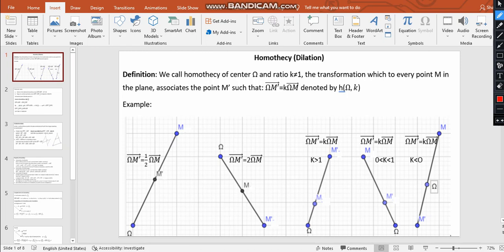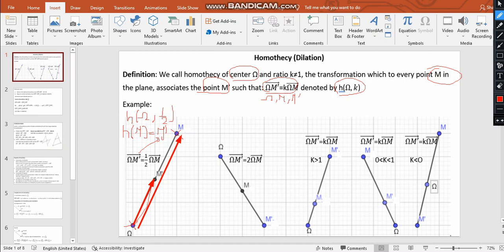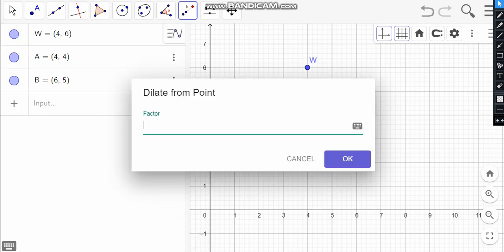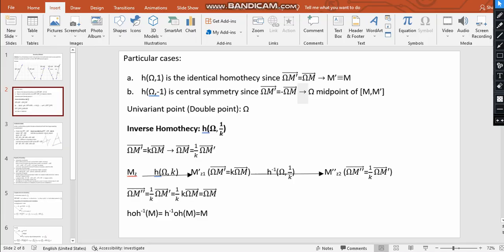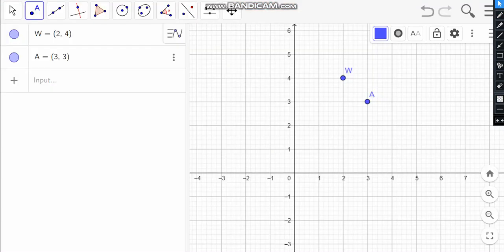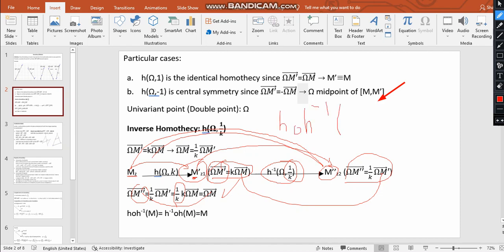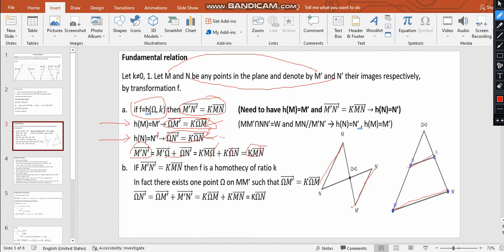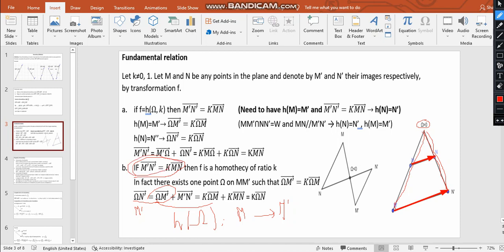GS-Video 1 homothecy